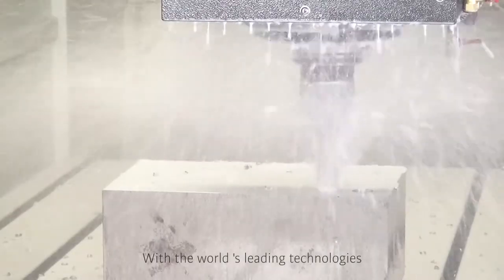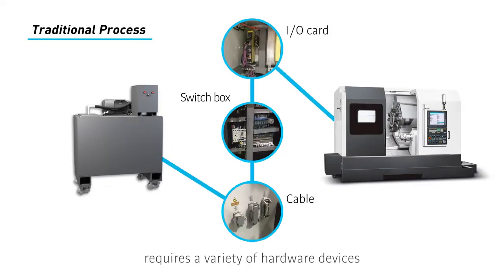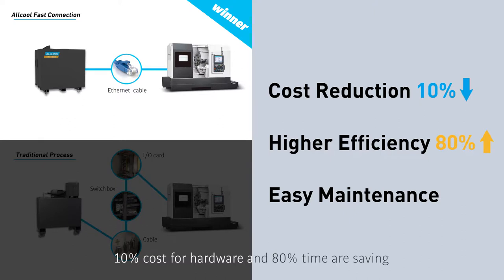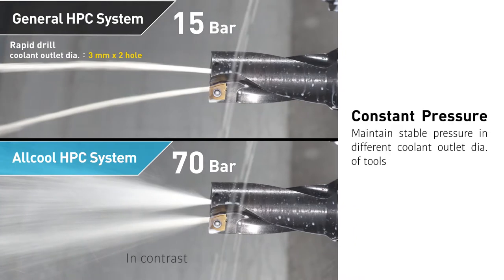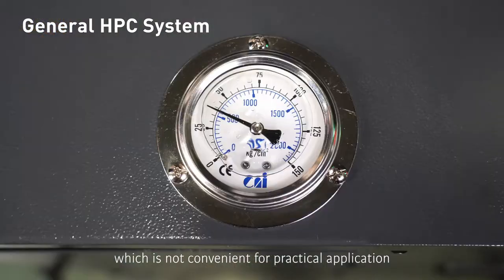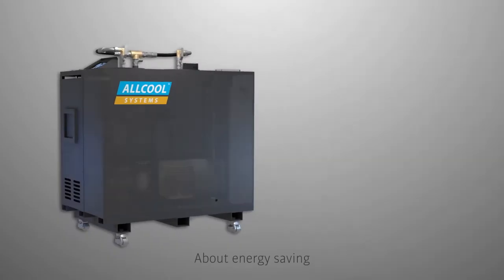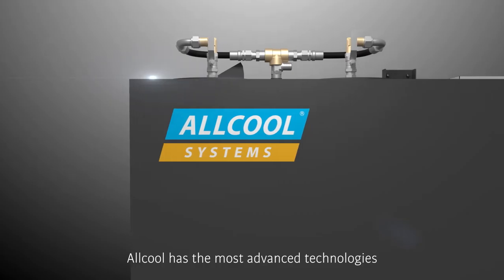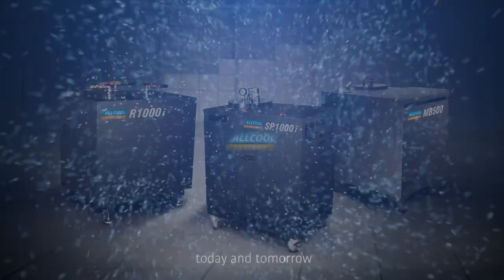AllCool High Pressure Coolant Systems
Allcool High Pressure Systems is the only system that offers infinitely variable pressure, constant pressure, easy hook-up, and more energy savings.